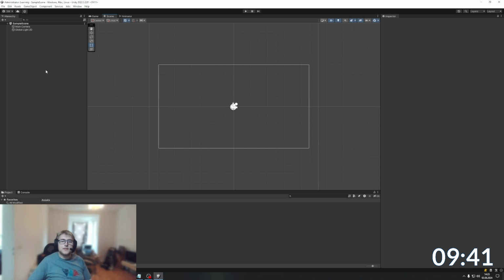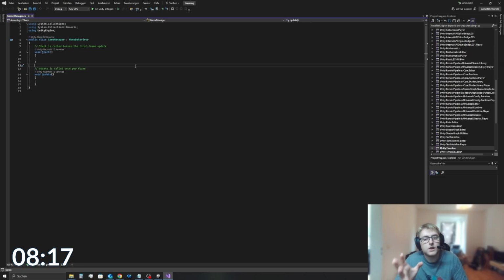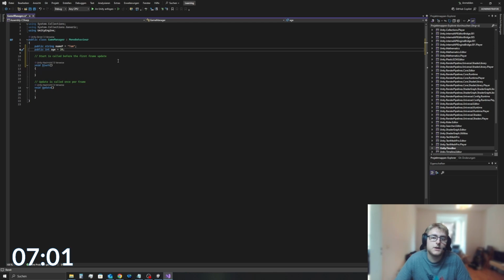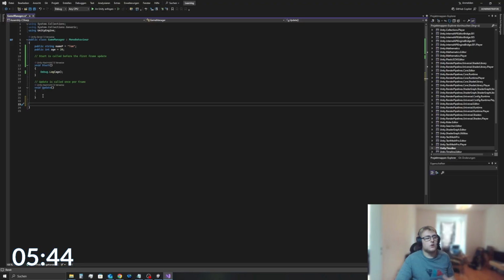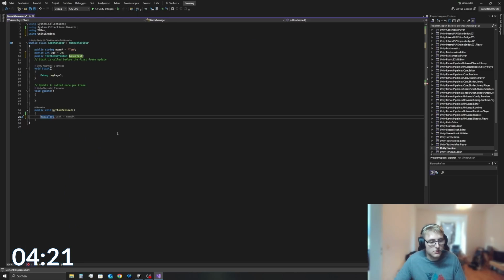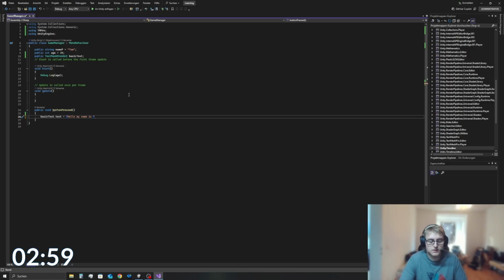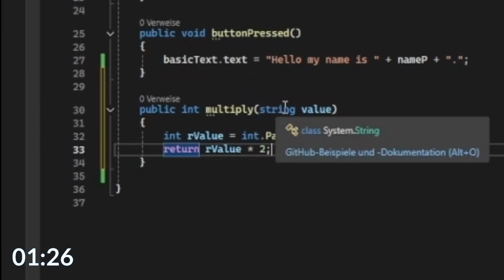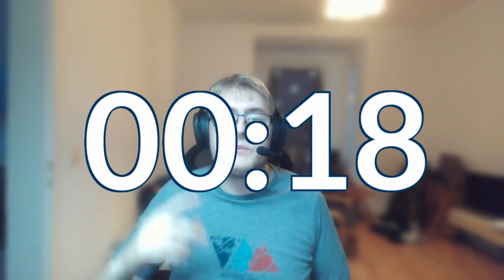Learn C# in under 10 Minutes! C# Tutorial in Unity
🚀 Welcome to Your Ultimate C# Unity Crash Course! 🚀

In just under 10 minutes, you'll master the foundational concepts of C# in Unity! Whether you're new to game development or looking to sharpen your skills, this video breaks down variables, functions, parameters, and return functions with easy-to-follow examples and real-world applications.

✨ What You Will Learn:

Variables: Understand the core building blocks of C# and how to manage data in your Unity projects.
Functions & Parameters: Learn how to structure your code efficiently by mastering functions, passing parameters, and organizing logic.
Return Functions: Discover how return functions work and how they can optimize your scripts for better performance and readability.

💡 Why Watch?

Quick & Effective Learning: Save time with this concise tutorial designed to get you coding immediately.
Step-by-Step Guidance: Follow along as I explain each concept clearly, using hands-on examples within Unity.
Boost Your Game Development Skills: Start implementing these C# basics right away in your Unity projects.

💬 Join the Discussion:
Got questions? Drop them in the comments below – I respond to all!

📂 Video Chapters:

00:00 - 00:25 Intro
00:26 - 01:42 Project Setup
01:43 - 04:20 Variables
04:21 - 07:51 Functions
07:52 - 10:07 Parameters and Return
10:08 - 11:04 Outro

Watch Now and start coding with confidence! Transform your game development journey with these essential C# skills in Unity.